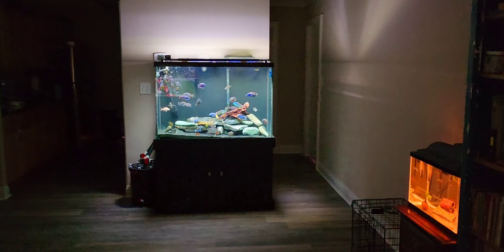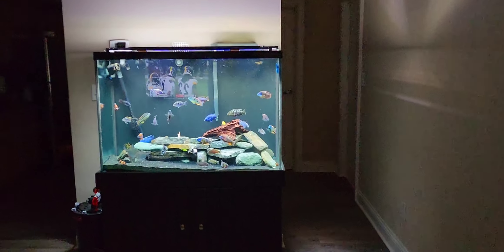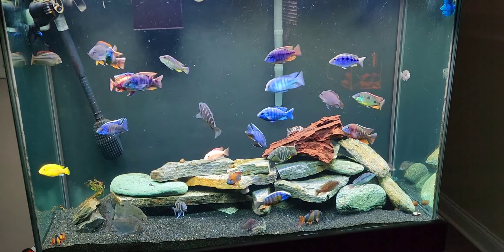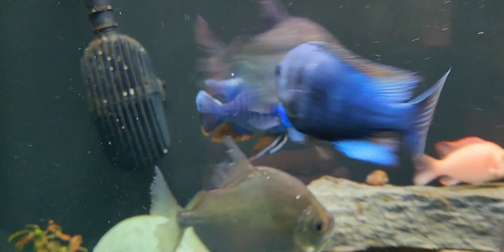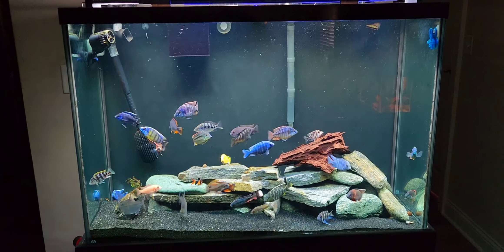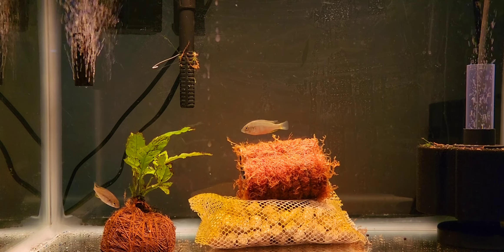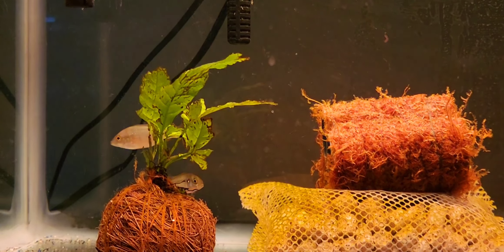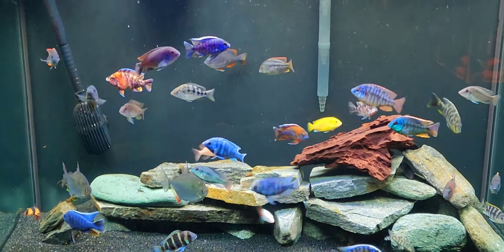NEW SUNDAY SWIM BIG PLANS 26nov23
trying to get like you guys